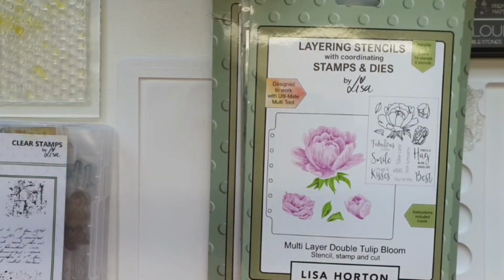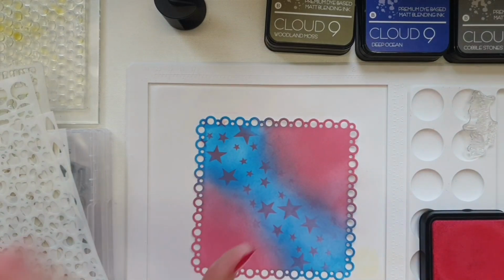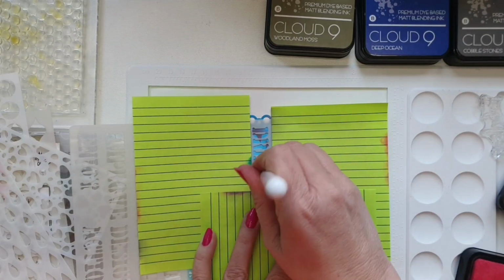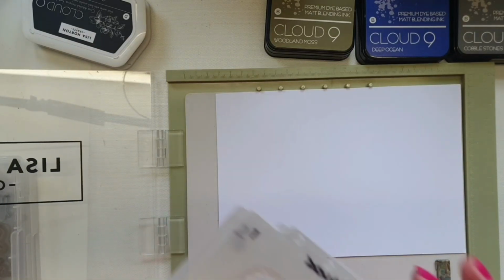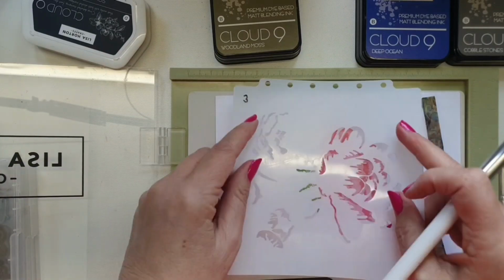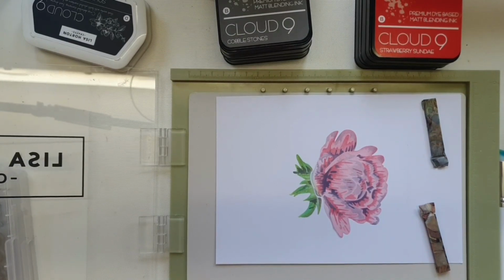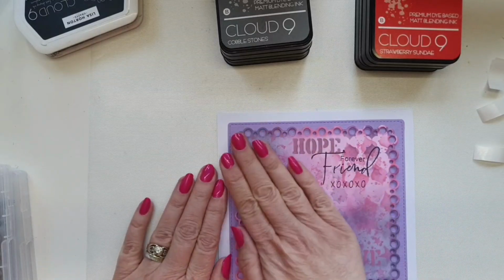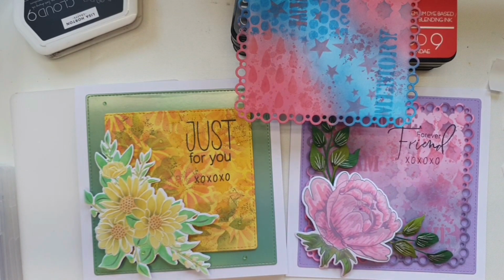HOW TO MAKE UNIQUE BACKGROUNDS USING STENCILS AND STAMPS FROM LISA HORTON CRAFTS.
In this video I will show you how to make unique backgrounds for your cardmaking using stamps and stencils from Lisa Horton Crafts

Products I used in this video include:
LHC - DISTRESSED BUBBLEWRAP STAMP - LHCCS018-DS
LHC - TEXTURES A6 STAMP SET - LHCCS016-DS
LHC - MULTI LAYER DOUBLE TULIP BLOOM, LAYERING STENCILS, STAMP & DIE SET - LHCCD141-DS
LHC - LARGE FOLIAGE DIE SET - LHCCD032-DS
LHC - NESTED STITCHED BUBBLE SQUARES - LHCCD105-DS
LHC - LAYERING STENCILS - DAISY CORNER - LHCAS075-DS
LHC - 3D EMBOSSING FOLDER - DAISY CORNER - LHCEF094-DS

Dawn
Lisa Horton Design Team